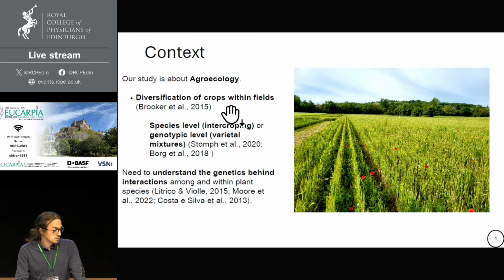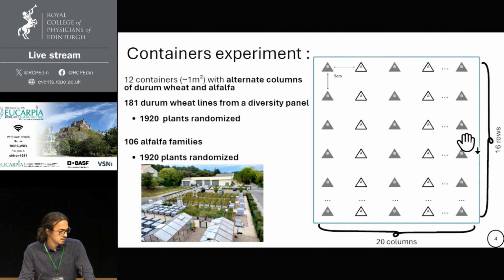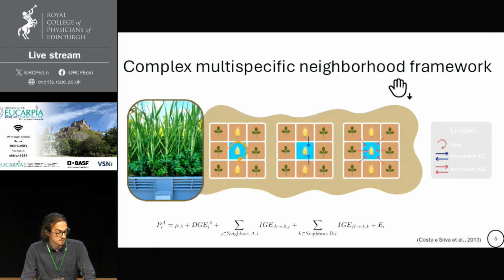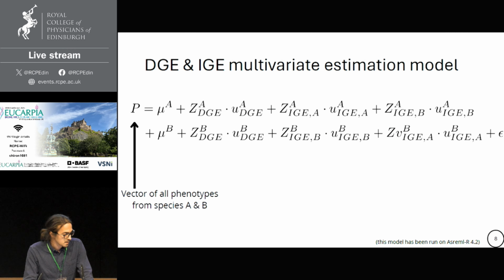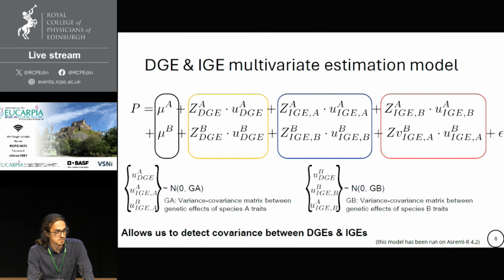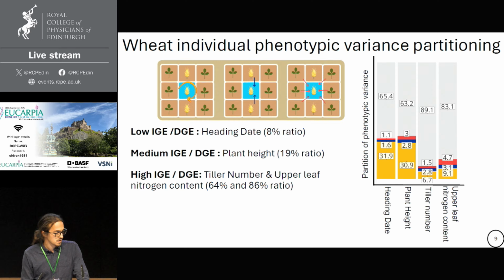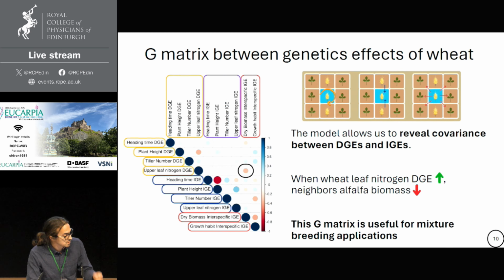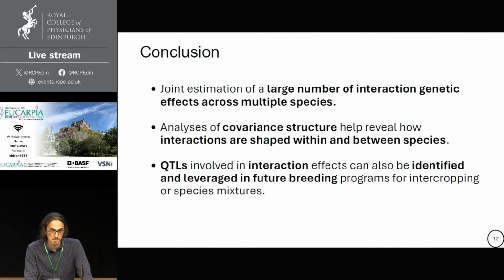Nicolas Salas 'When Durum Wheat grows together with Alfalfa: The Genetic Dialogue of ...'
Nicolas Salas
When Durum Wheat grows together with Alfalfa: The Genetic Dialogue of Neighboring Plants